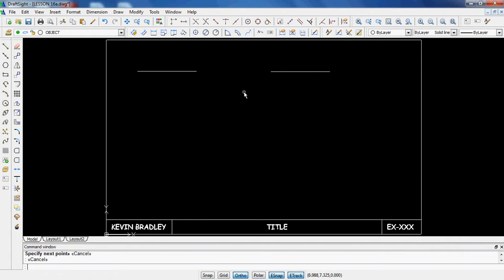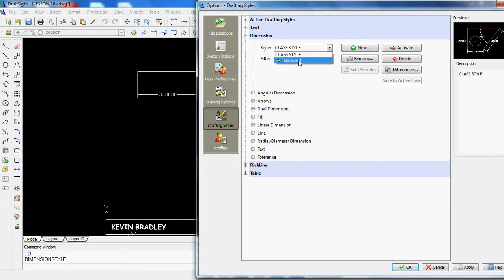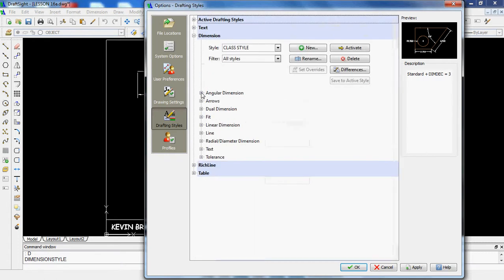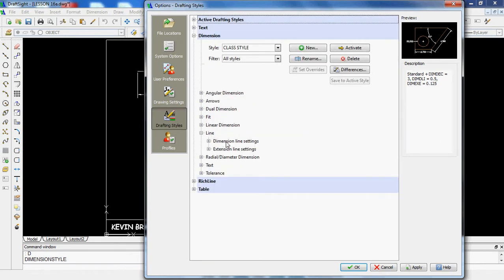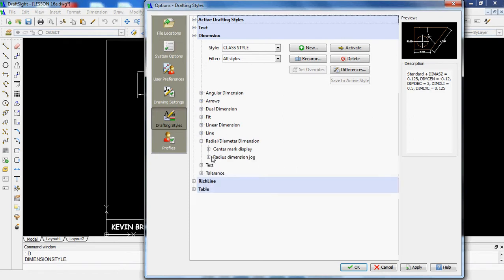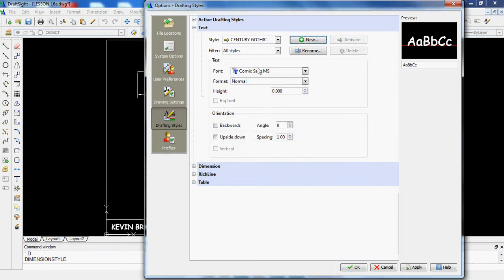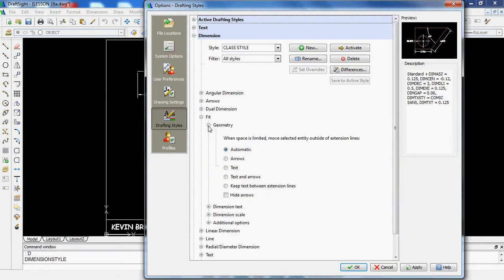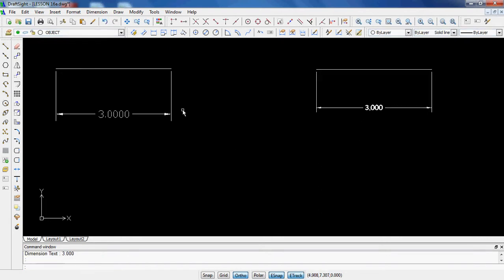Drafting 2: Video#8 Set up Dimension Style